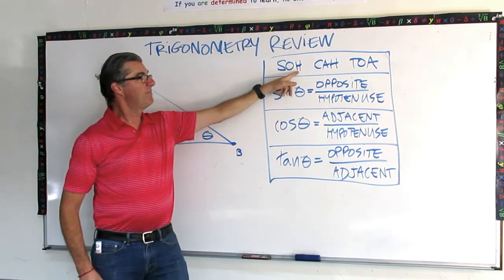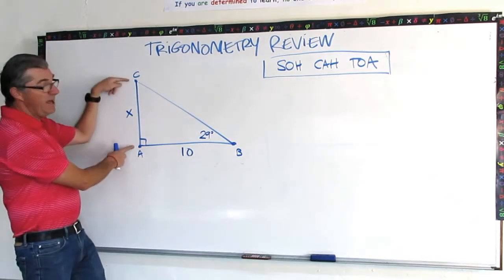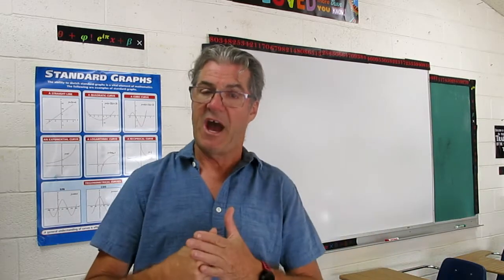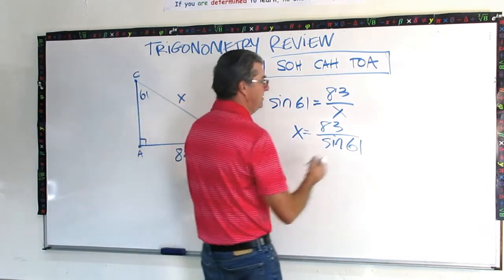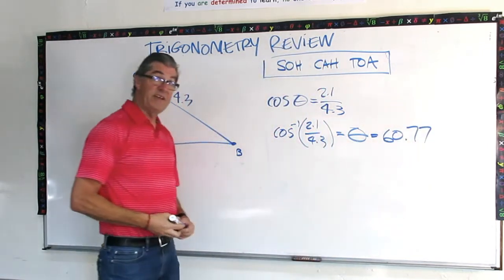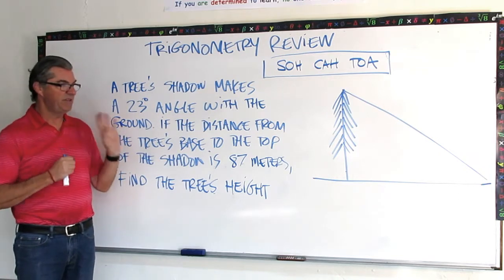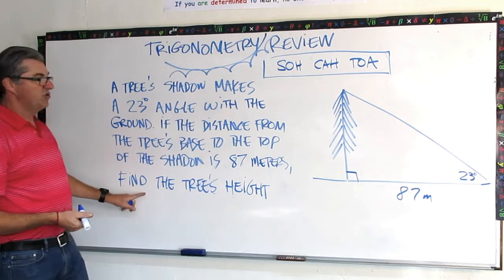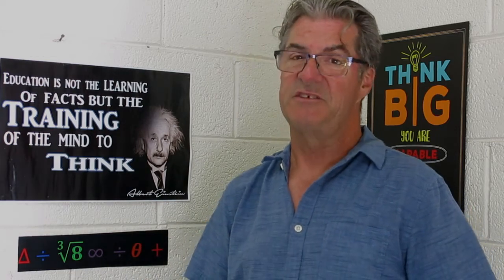Trigonometry Review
Explains how to use SOH CAH TOA trigonometry to find sides and angles in right triangles.